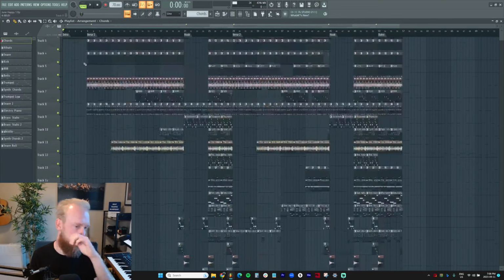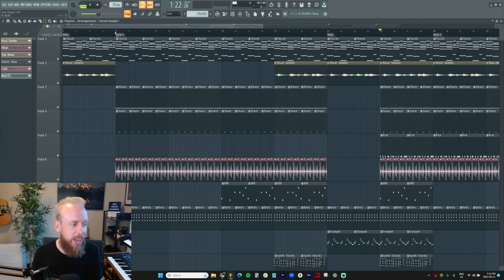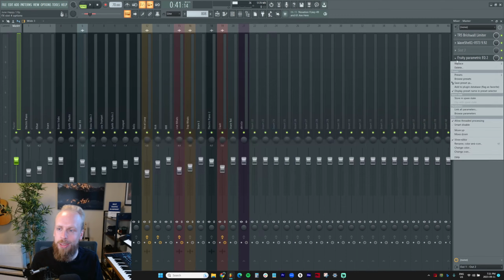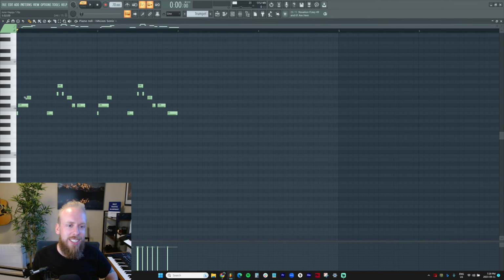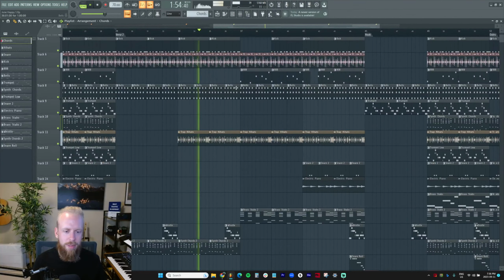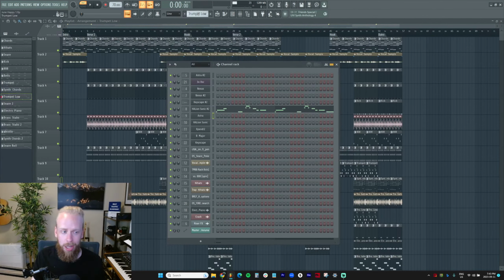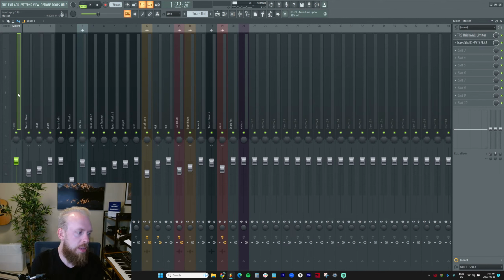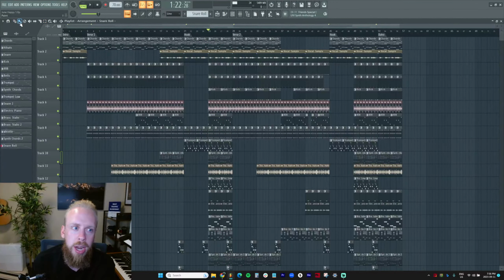Music Production Workshop! (Making Beats, Selling Beats, etc.)